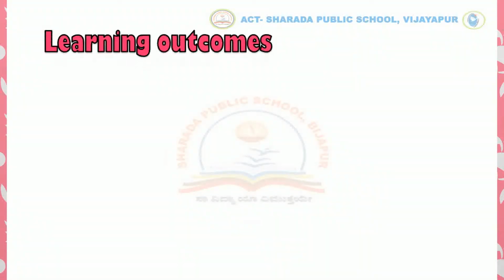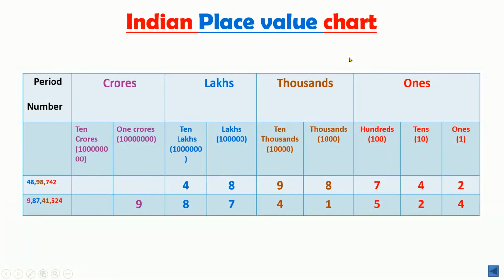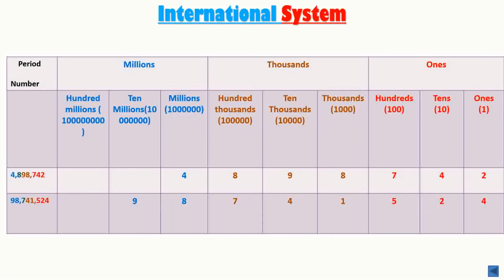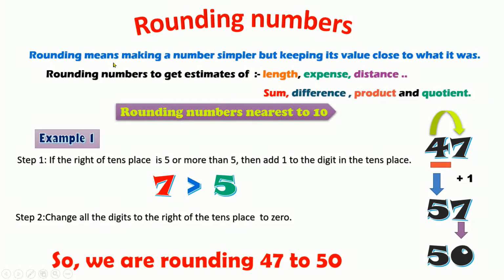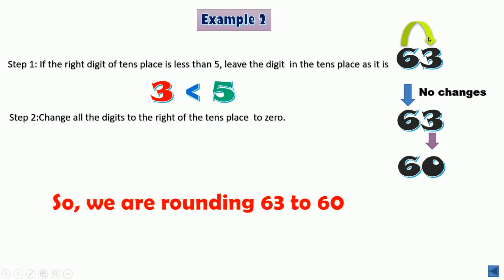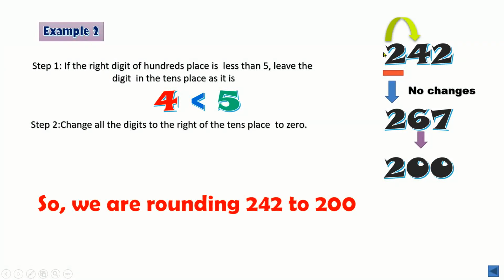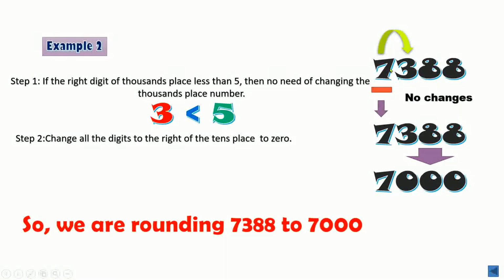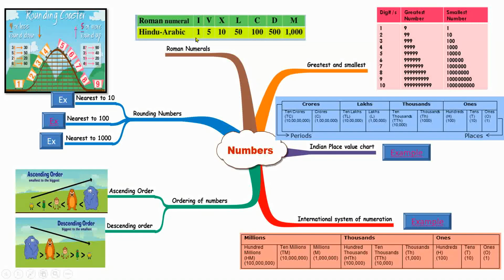GRADE 5 MATHEMATICS CHAPTER 1 NUMBERS